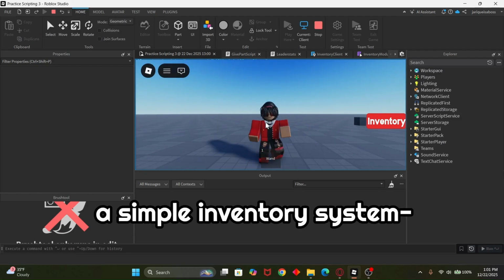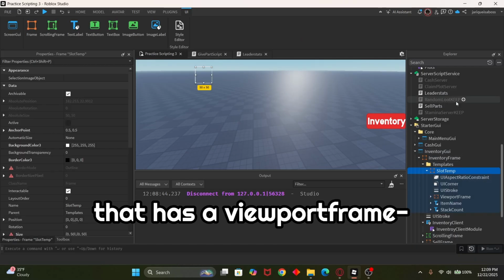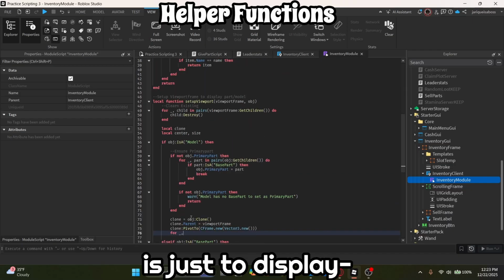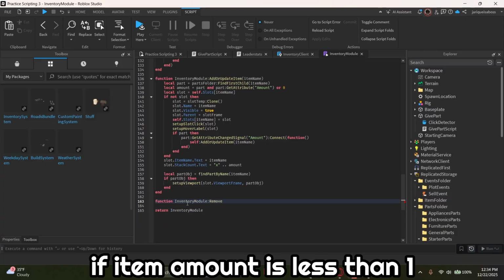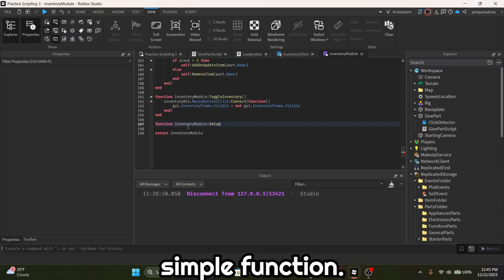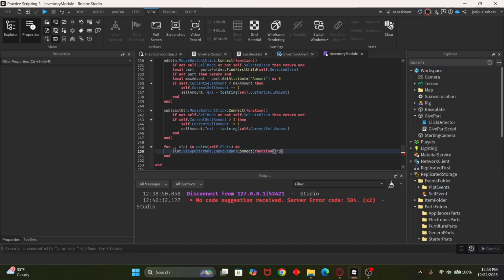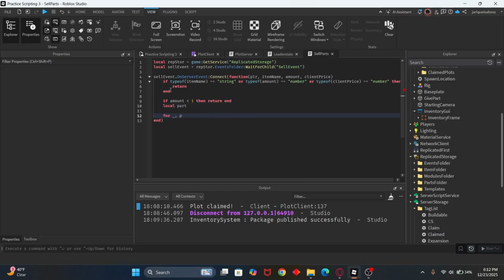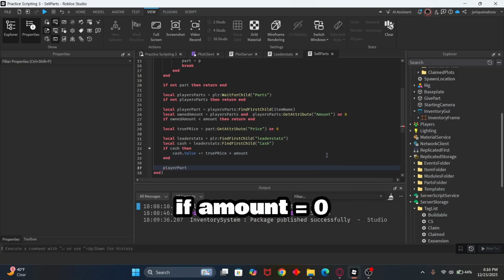How To Make A Basic Inventory System In Roblox